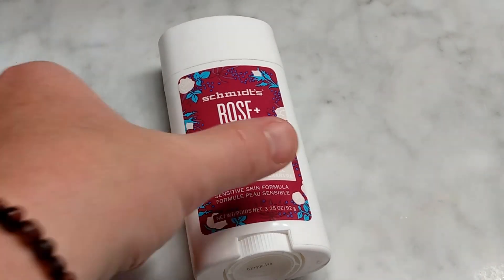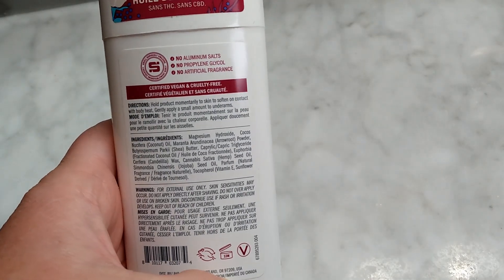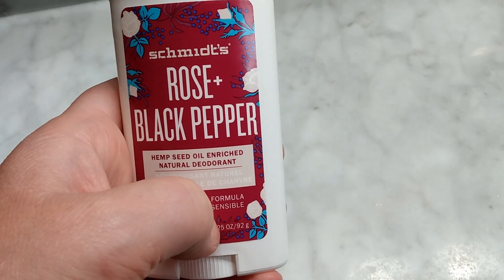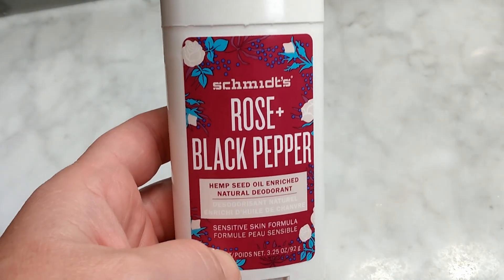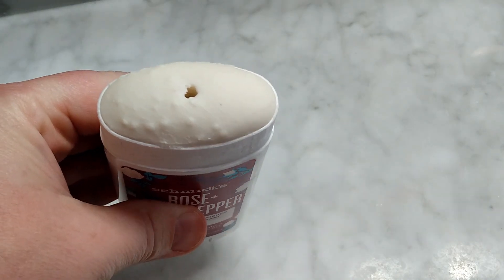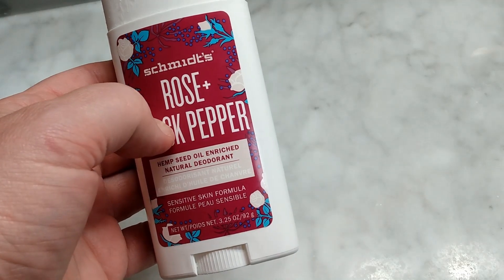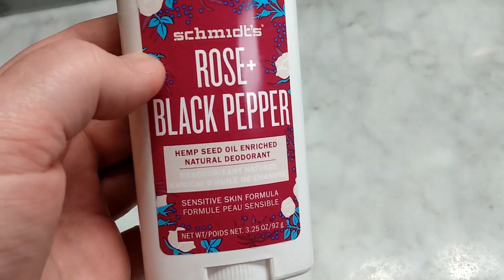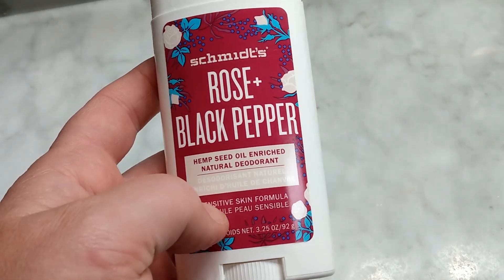Aluminum Free Deodorant that Works!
Check this Amazon link for the current price

Review of Schmidt's Aluminum-Free Vegan Deodorant Rose & Vanilla with 24 Hour Odor Protection 2 Count for Women and Men, Natural Ingredients, Cruelty-Free, 2.65 oz